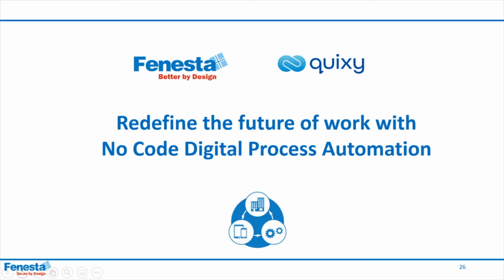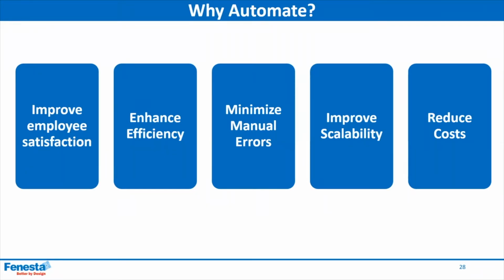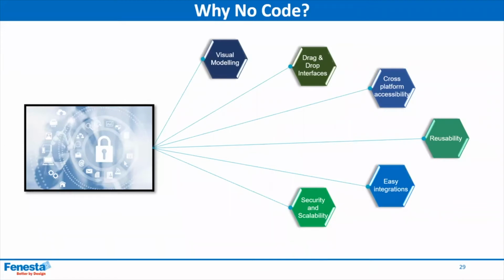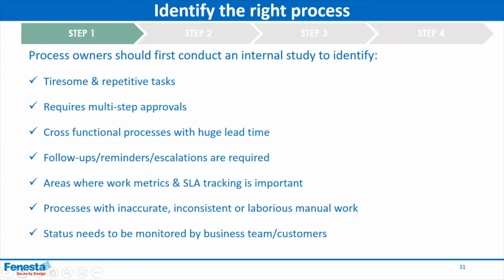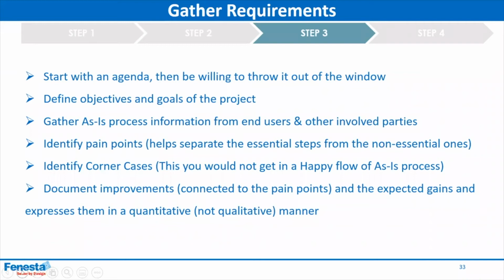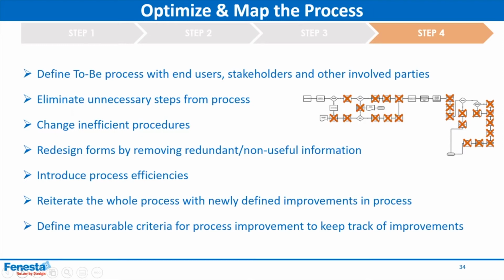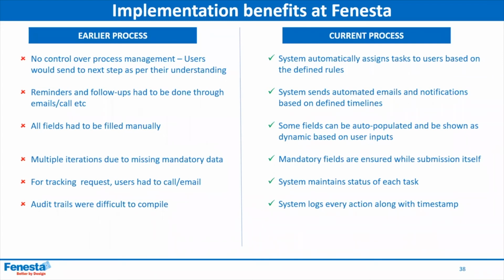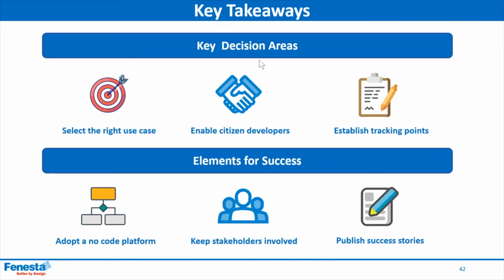No-Code Digital Process Automation at Fenesta with Quixy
Redefining the future of work with No-Code Digital Process Automation utilising Quixy for No-Code Apps Development @Fenesta.